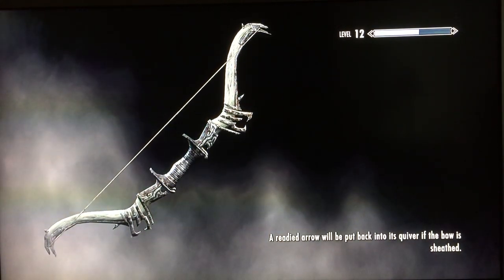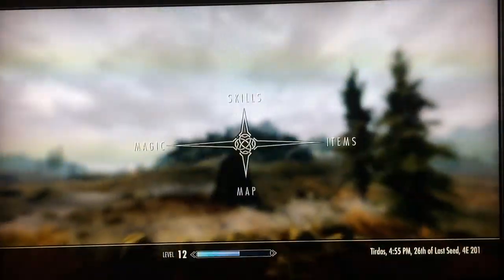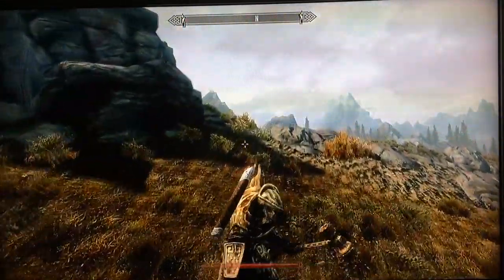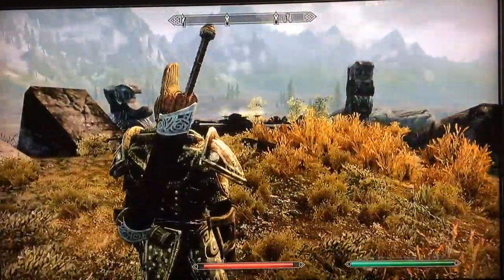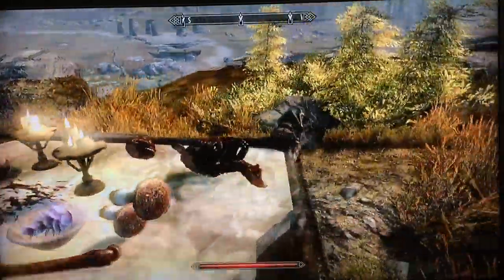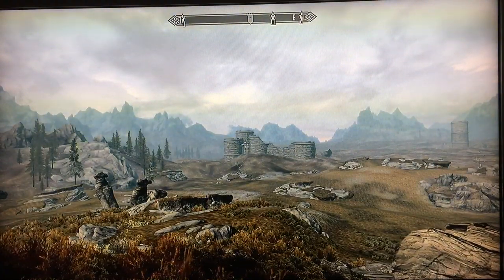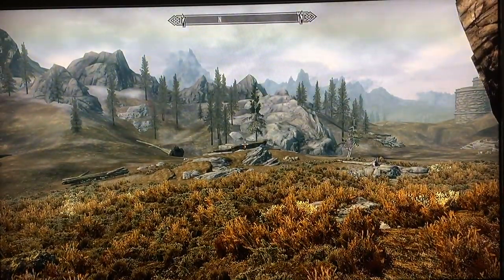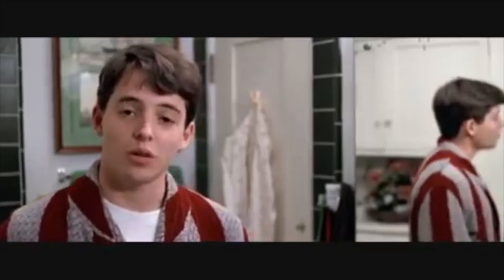skyrim hills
Exploring locations on the hilly plains of skyrim.